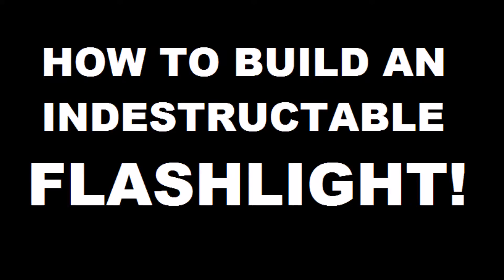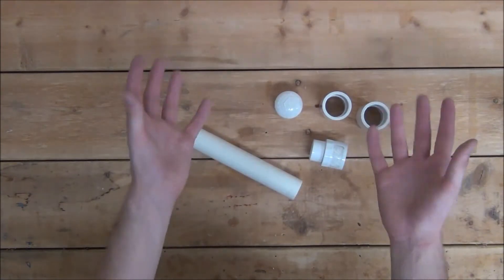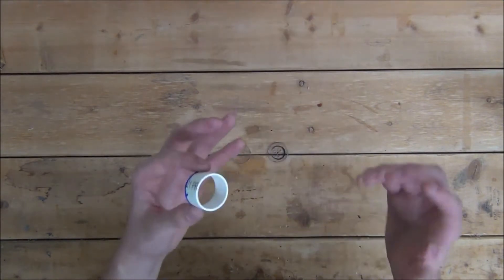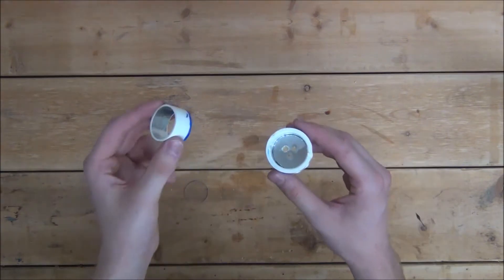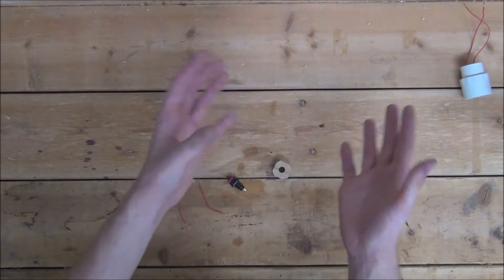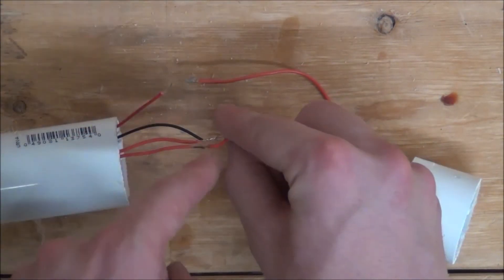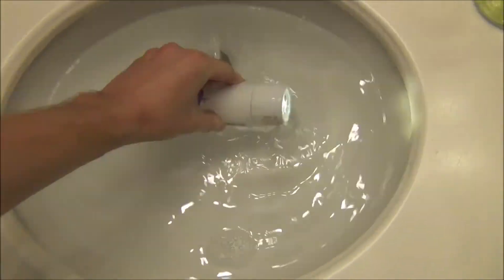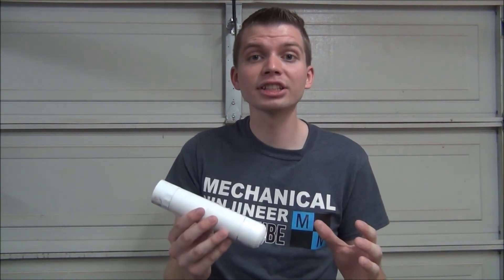How To Build An Indestructable L,E,D Flash Light!!! // Waterproof // Shake On/Off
How to build an indestructible  flashlight! In this video I will show you how to build a waterproof flashlight that is so strong you can drive over it with it breaking!!!

6v leds. I haven't used this particular one before but it should work quite well.